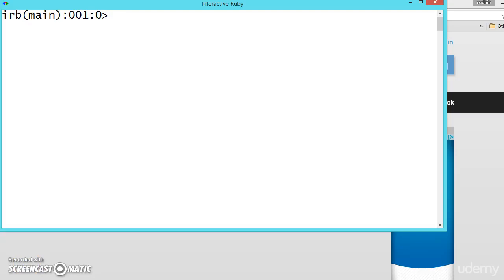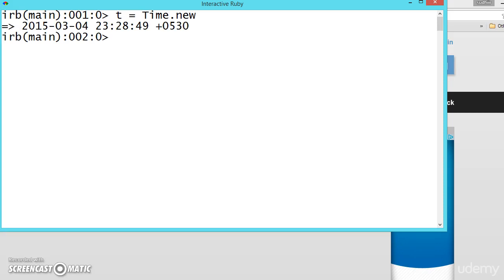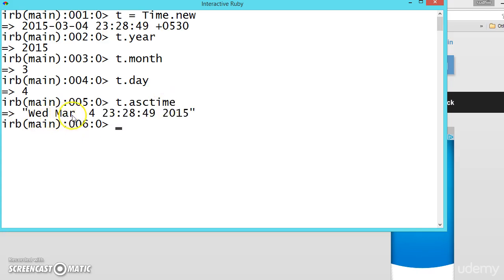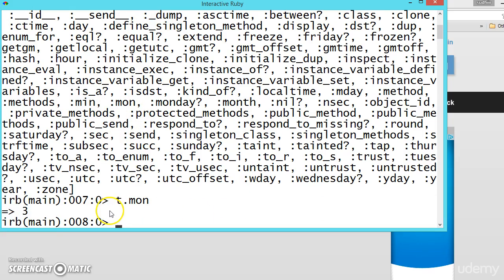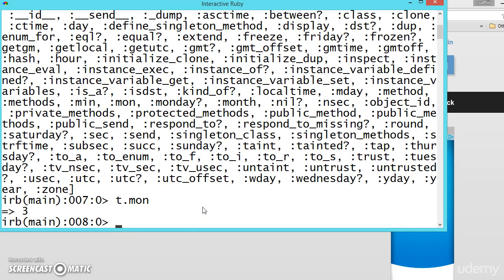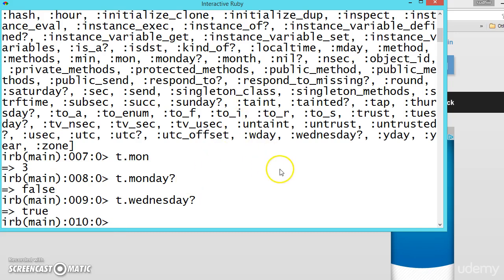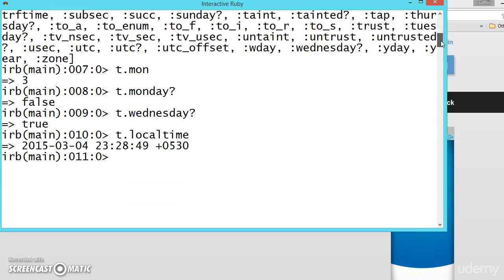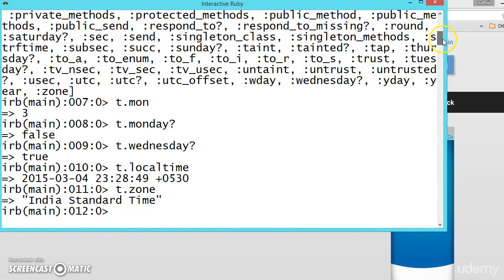159 Learn python and ruby programming:- Time Class